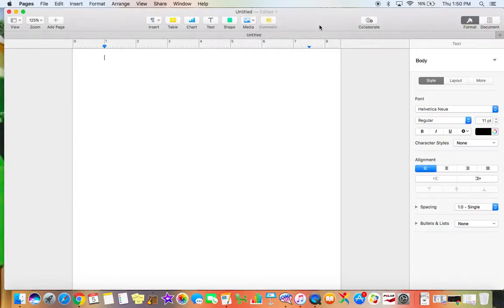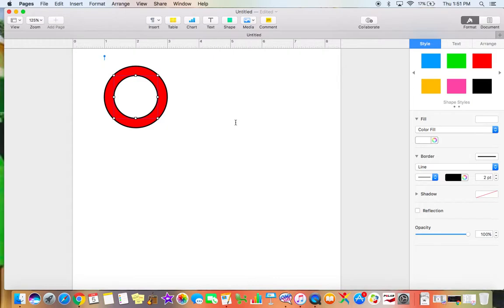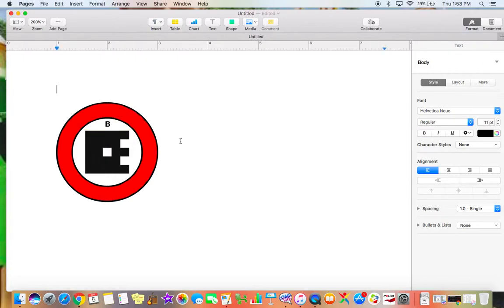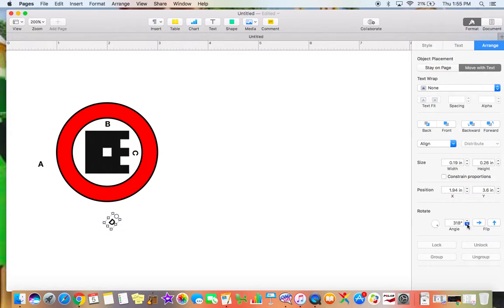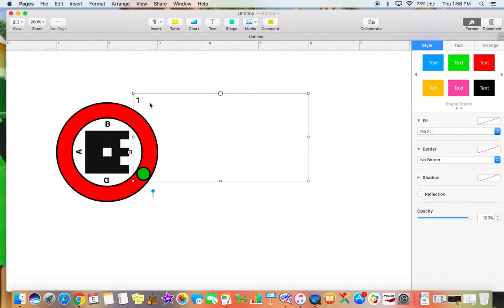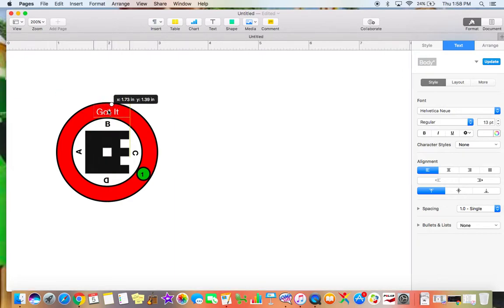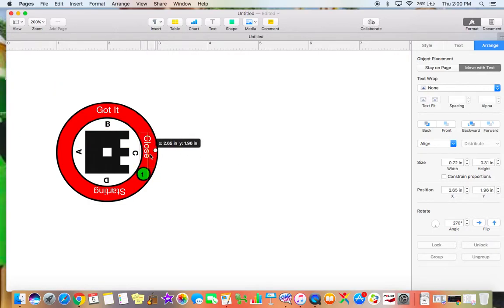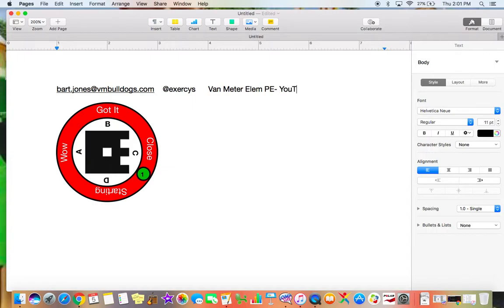Van Meter Elem PE (Plagnet Design Tutorial)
I used Pages to made my design. 2" circle design.